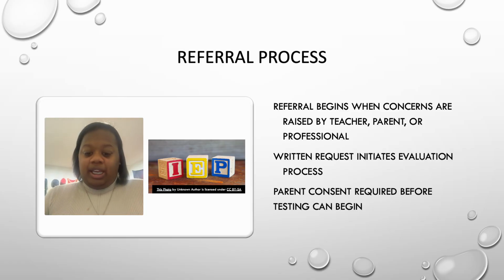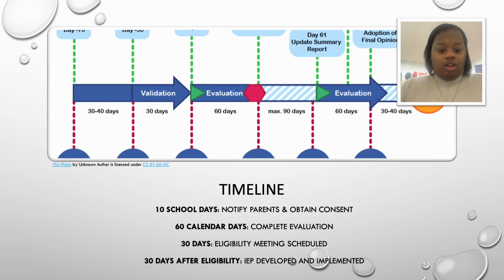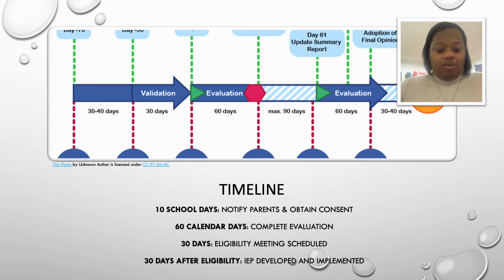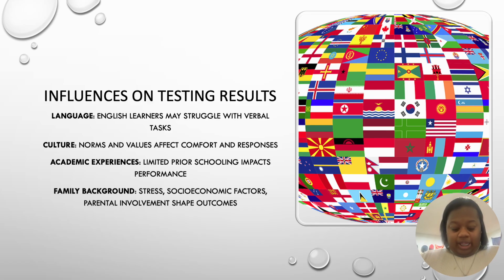Eligibility for Special Education